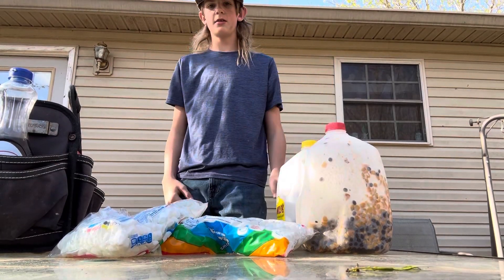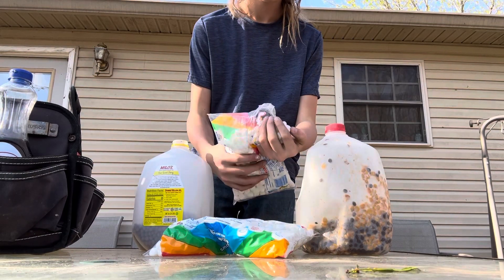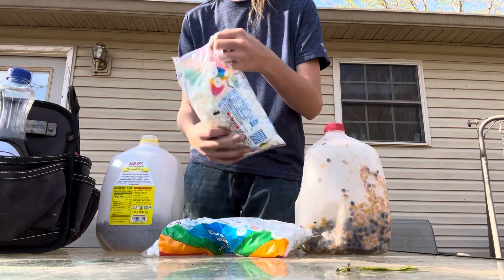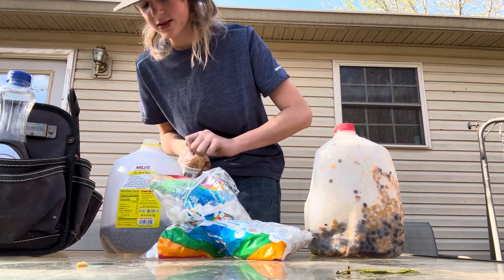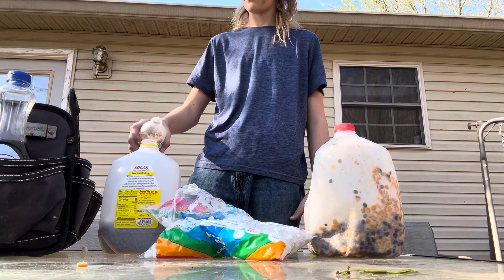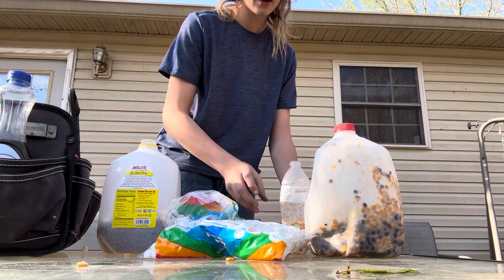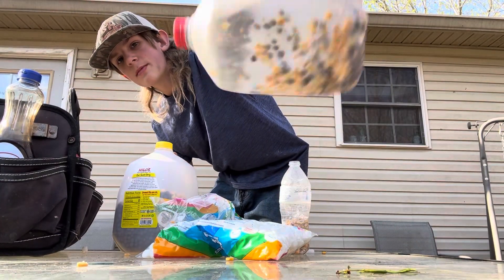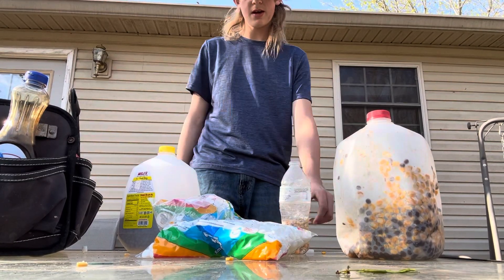Showing yall how to make my coon bait